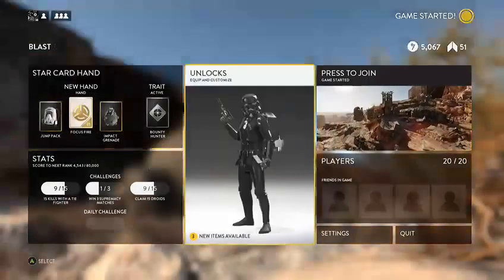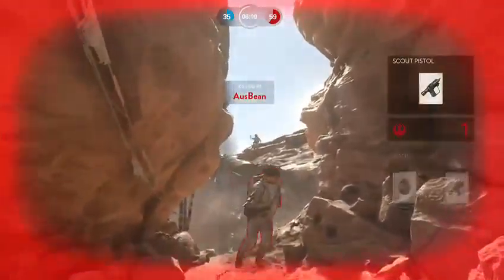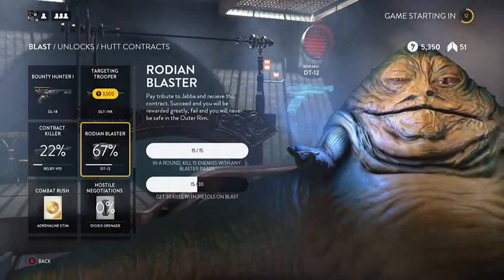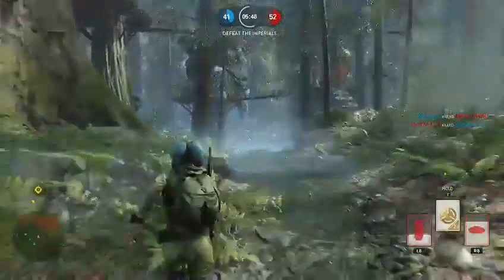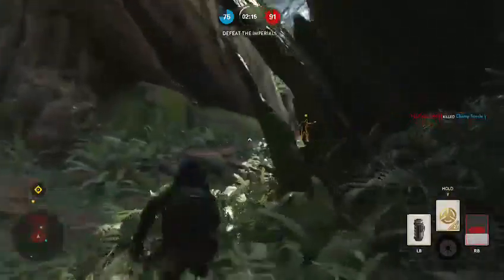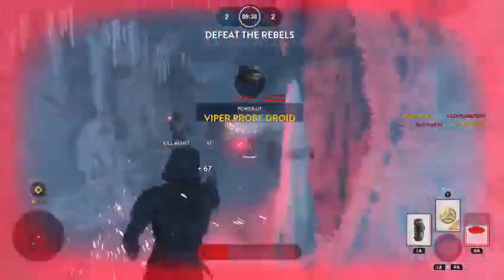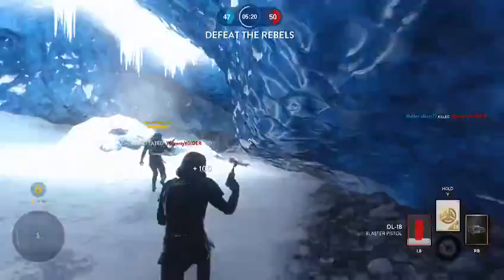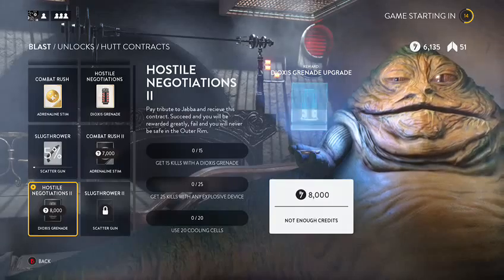star wars battlefront unlocking the new star cards